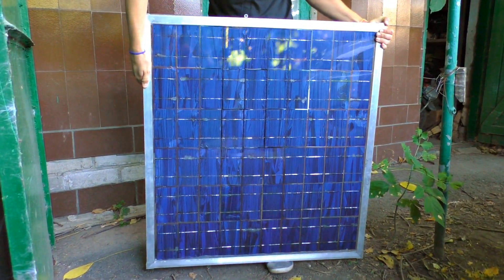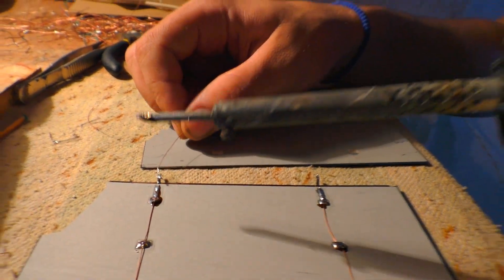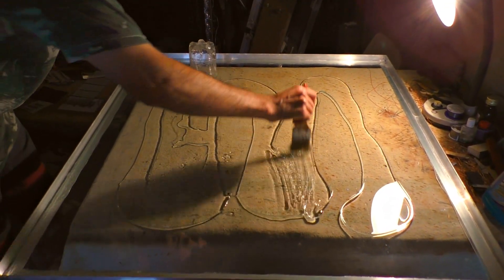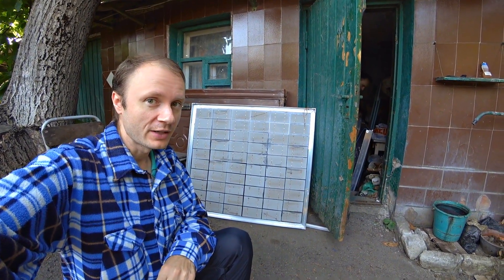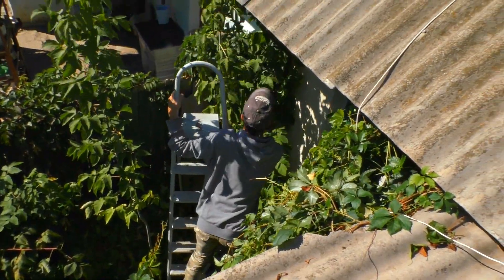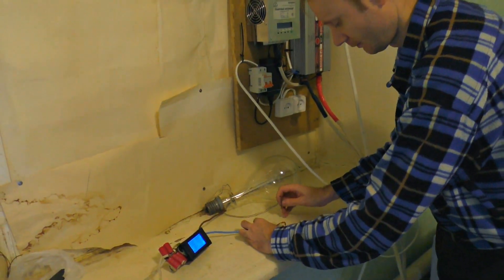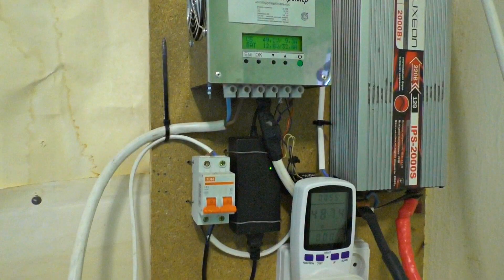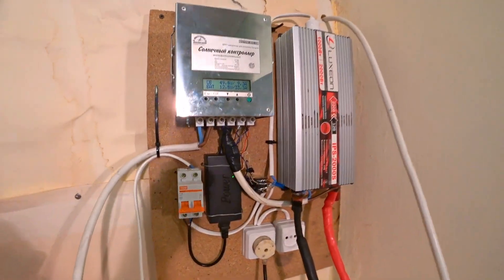Free Energy For Entire House / Cheap Giant and Mighty Solar Power Plant - DIY